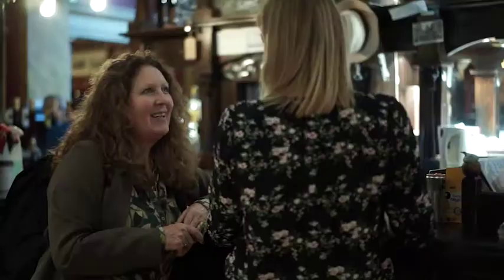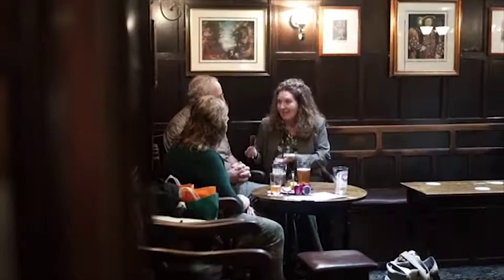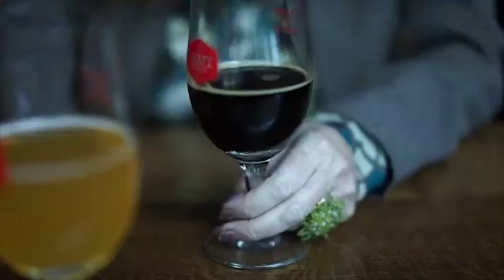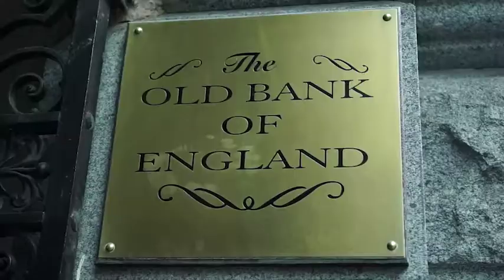London Pub Tour (Private Tours of Historic Pubs In London with Jane Peyton) Old Bank of England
Thanks for looking at my video.

This is a privately commissioned beer tasting walking tour of historic London pubs with beer sommelier, drinks writer, educator  and pub expert Jane Peyton.  Group size from 1 person to 6 people.

Check Jane's reviews on Trip Adviser.

Sorry  I do not run a regular schedule of tours -  tours only happen when  a customer commissions one.

Cheers!

Jane Peyton